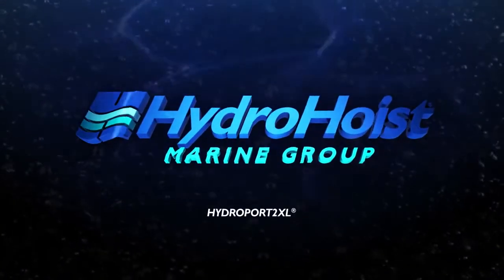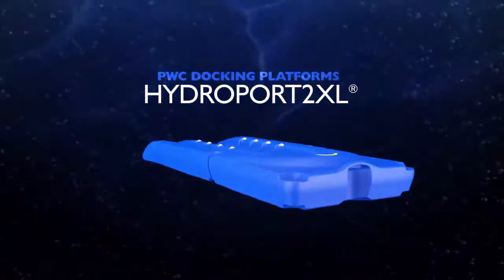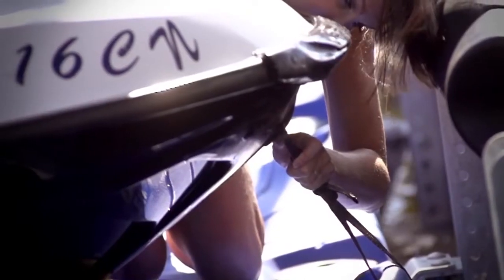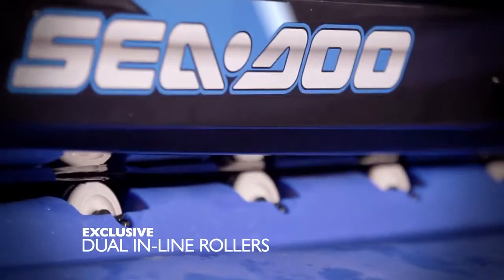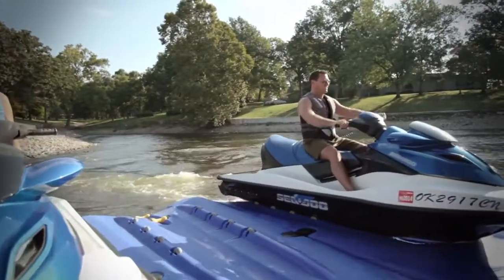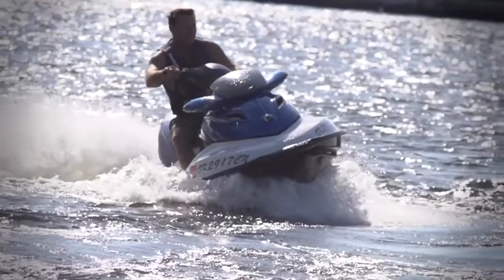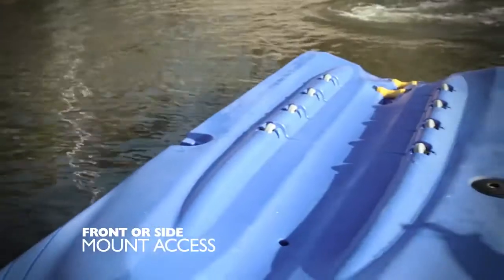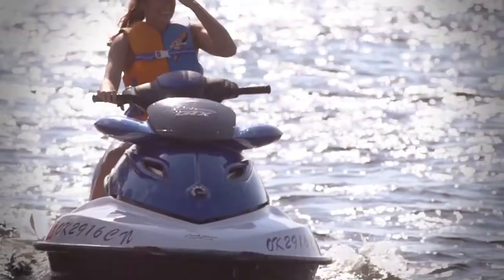Платформа для гидроцикла